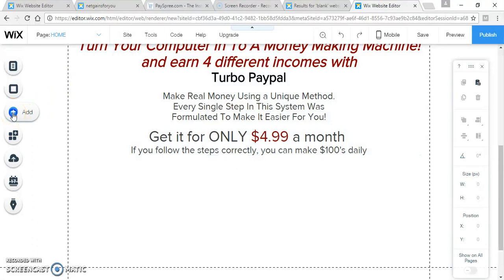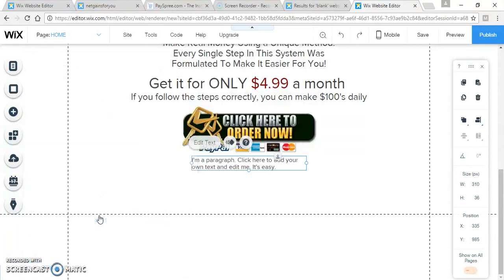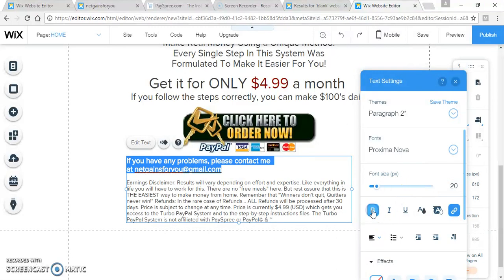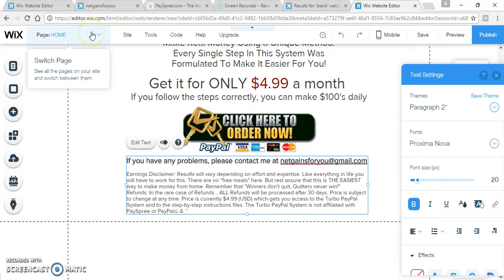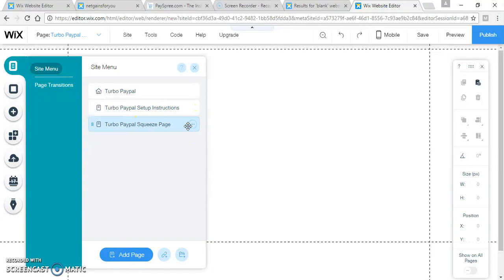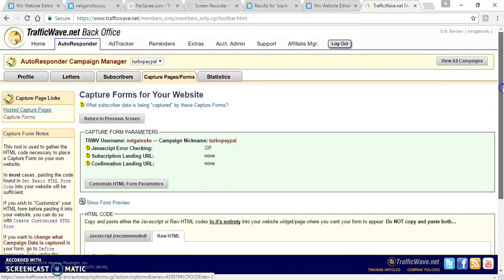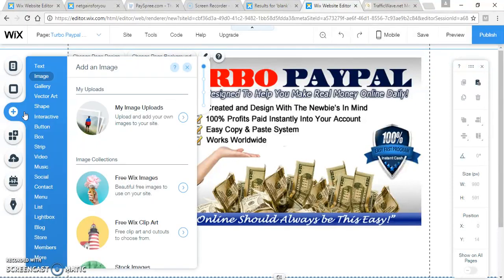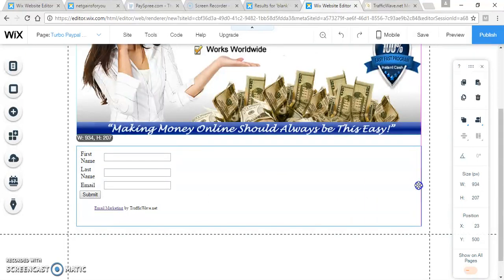Turbo Paypal step 3b